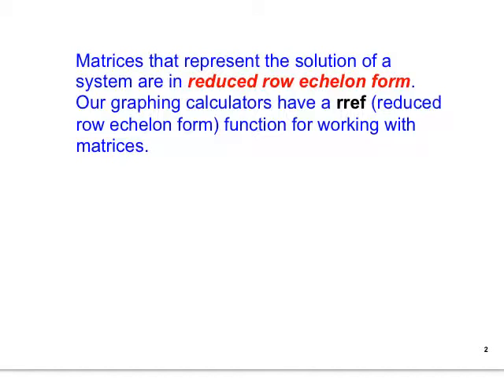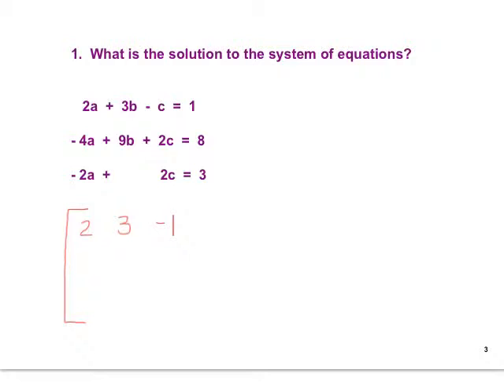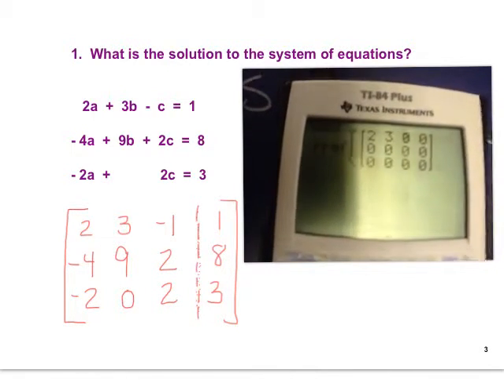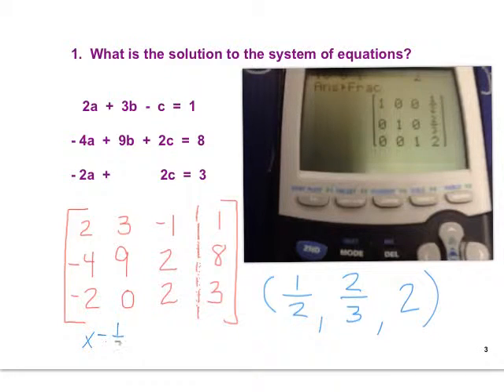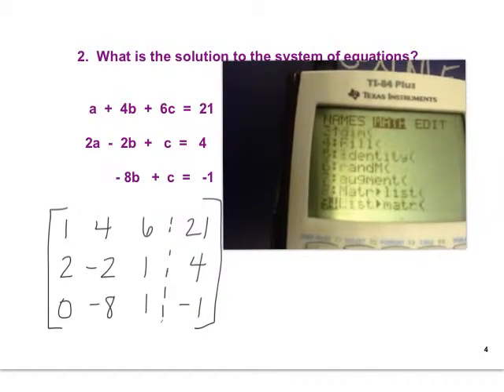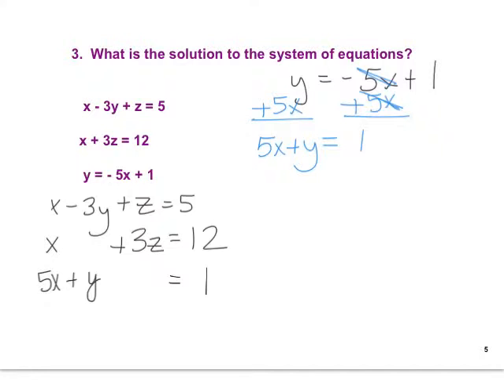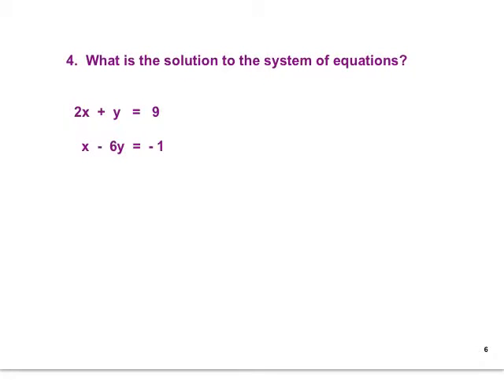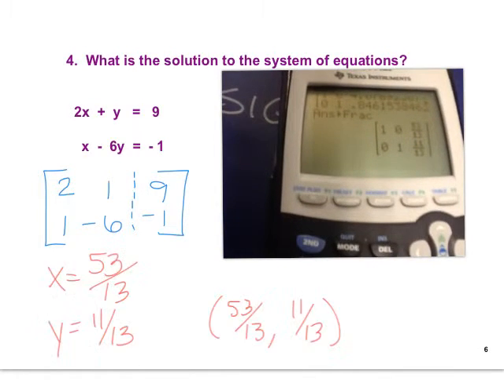Solving systems with matrices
Solving systems using Reduced Row Echelon form of matrices (TI-84 technology)